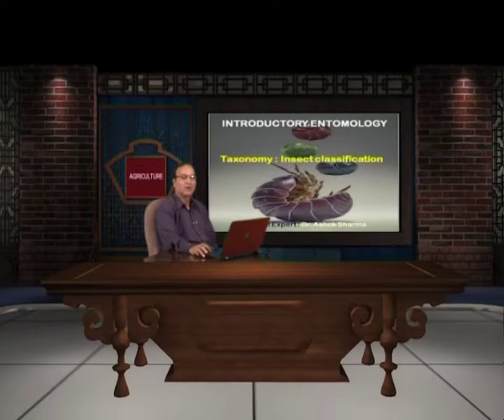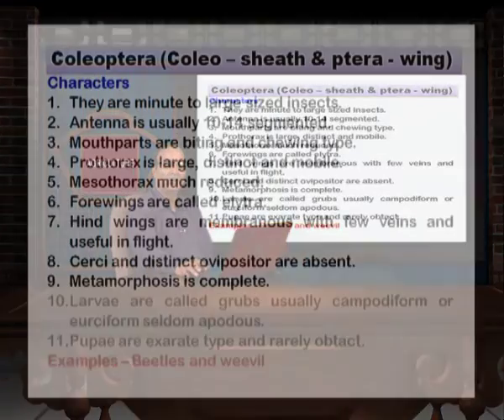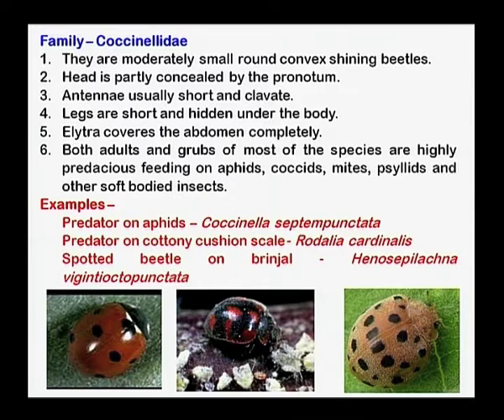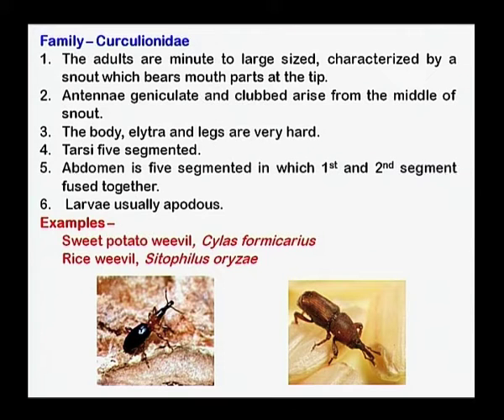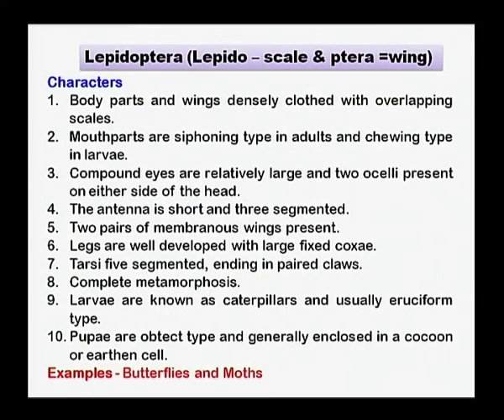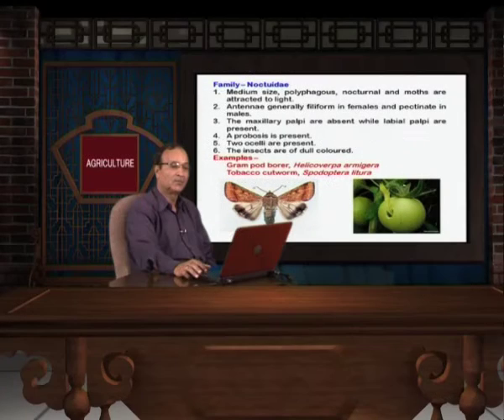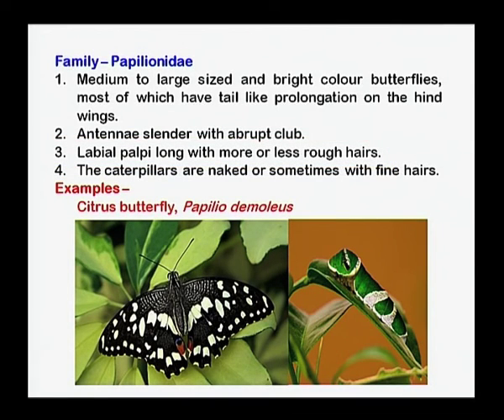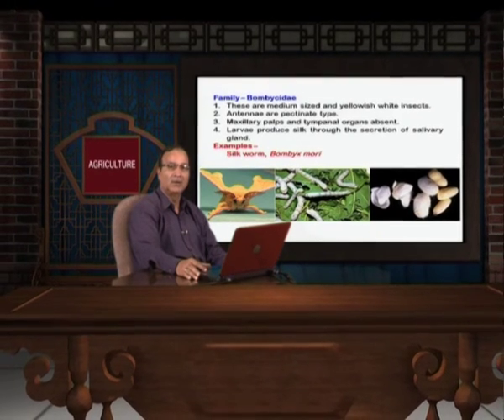Taxonomy Insect Classification Part II